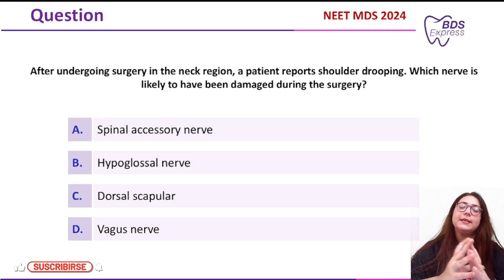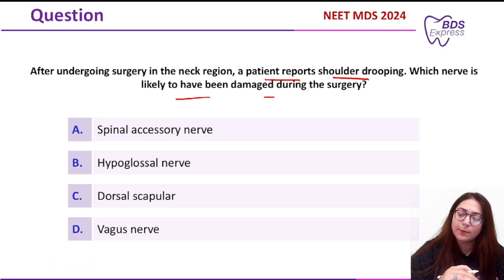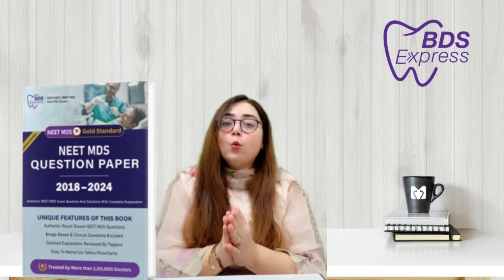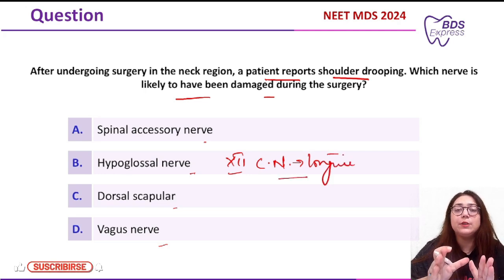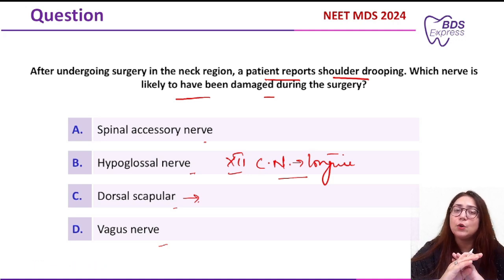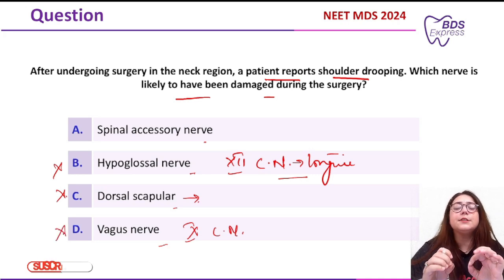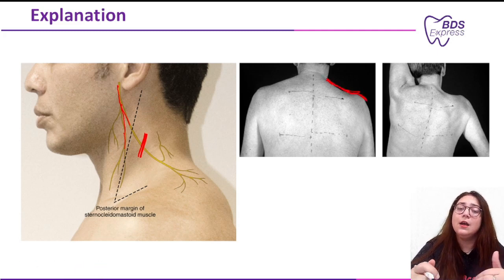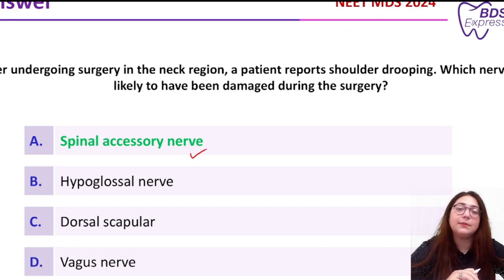NEET MDS 2024 Anatomy: Spinal Accessory Nerve Injury & Shoulder Drooping Explained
In this video, we discuss a critical clinical anatomy question for NEET MDS 2024 aspirants: Which nerve is likely to have been damaged during neck surgery resulting in shoulder drooping?

The spinal accessory nerve (Cranial Nerve XI) is the most likely culprit, as it innervates the trapezius muscle, which is responsible for stabilizing and elevating the shoulder. We explore:

    The anatomy of the spinal accessory nerve.
    How it can be damaged during surgeries, especially in the posterior triangle of the neck.
    The clinical signs of spinal accessory nerve injury, such as shoulder drooping and weakness in shoulder abduction.
    Common causes and management strategies for nerve injuries in the neck.